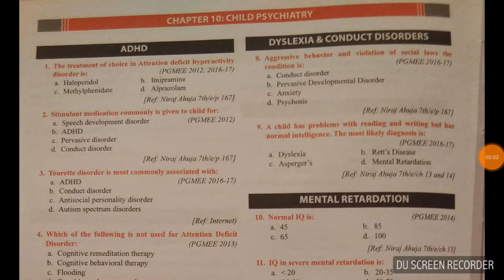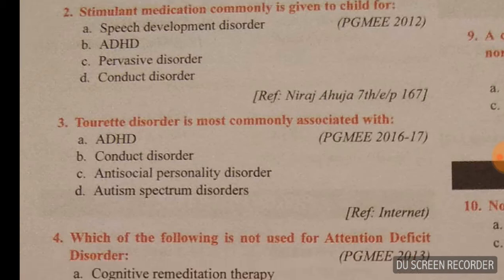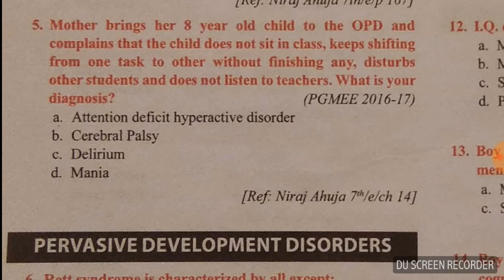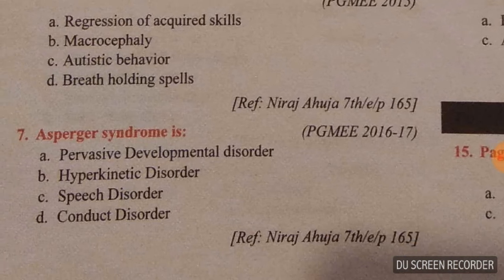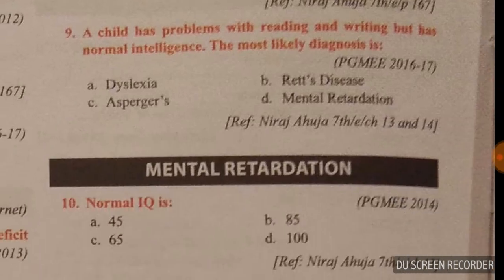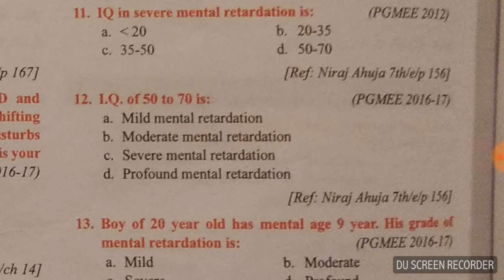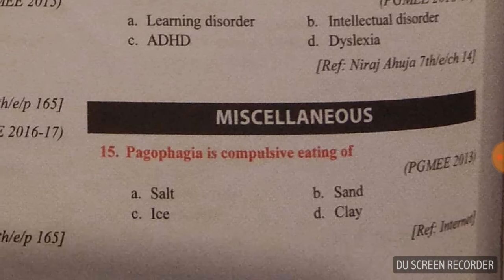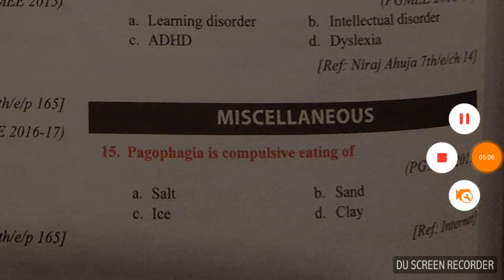Child Psychiatry paper 2014,15,16,17,18 neet pg aiims pg and dnb cet memory based